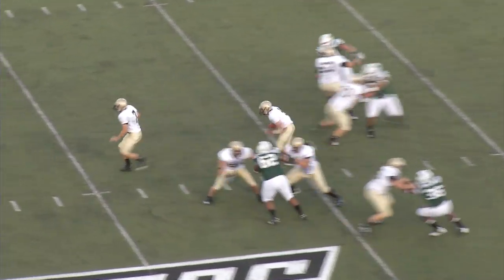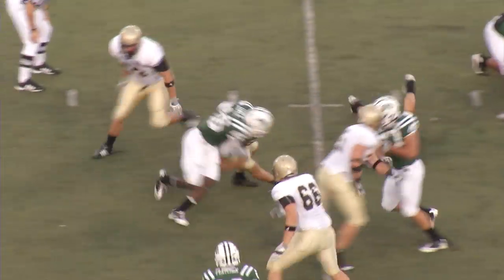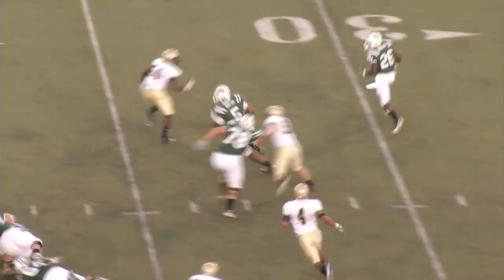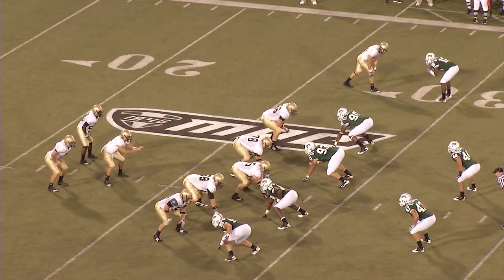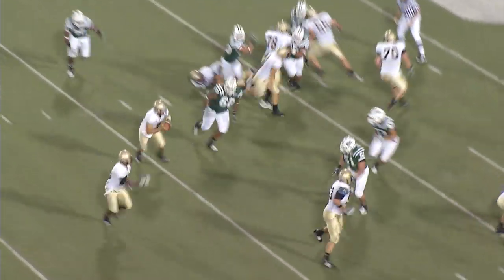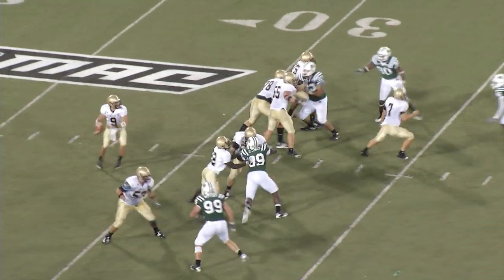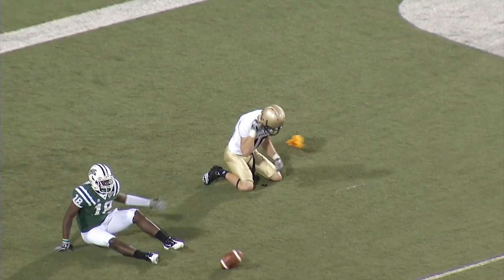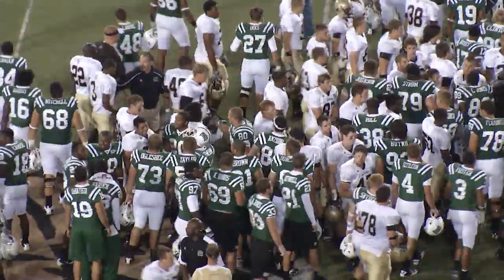Terriers Drop Football Opener to Ohio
Catch all of the highlights from Saturday's game in Athens, OH right now on TerrierVision HD.  Remember, TerrierVision videos are best viewed using the 720p setting on your You Tube viewer.

 In the season opener on Saturday evening, the Wofford College football team was defeated by Ohio University 33-10 at Peden Stadium. Wofford was within seven points late in the third quarter, but three turnovers in the game hampered the Terriers' chances.

The Terriers are 0-1 on the season and the Bobcats are 1-0. The Terriers were led by Mike Rucker with 76 yards rushing and Eric Breitenstein added 51 yards and a touchdown. Mitch Allen had 50 yards, but the Terriers did not complete a pass. The Bobcats were led by Vince Davidson with 70 yards and Boo Jackson had 97 passing yards on seven completions.

The Terriers had 220 total yards, all on the ground. Ohio had 331 total yards, with 230 on the ground. The Bobcats had the time of possession advantage. Wofford was 2-of-12 on third downs and 4-of-6 on fourth down. Ohio was 6-of-13 on third down and one-of-one on fourth down.

Wofford will play at Charleston Southern at 1:30 pm. The Bucs defeated North Greenville 41-31 on Saturday. The home opener is September 18 at 7:00 pm against Union (Ky.).

Wofford vs. Ohio Post-Game Notes

Players recording their first career starts included LB James Zotto, Brad Nocek, Mike McCrimon and Calvin Cantrell.

It marked the second straight season Wofford has opened on the road against an FBS team that played in a bowl game the previous season.

Game captains for Wofford were Pat Illig, Tommy Irvin and Kendall Bratcher.

Attendance was 22,995 at Peden Stadium.